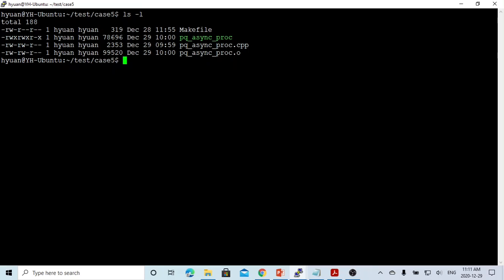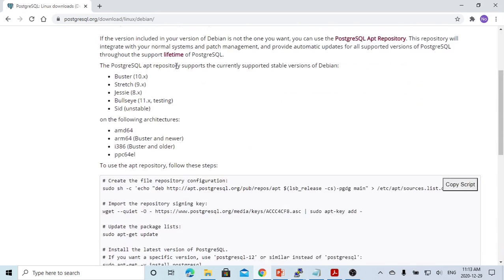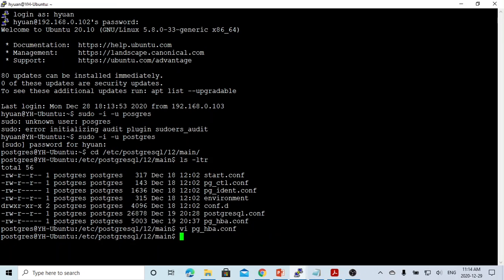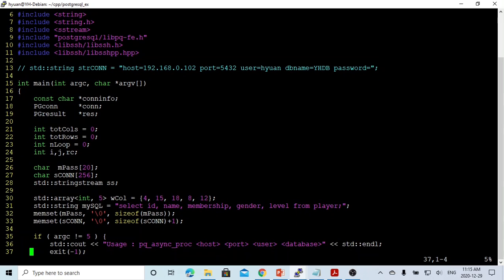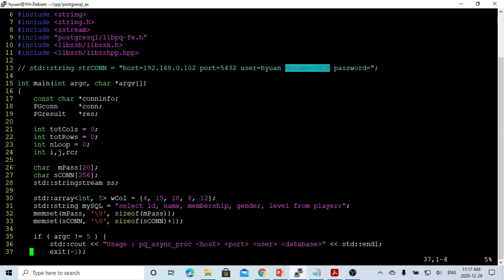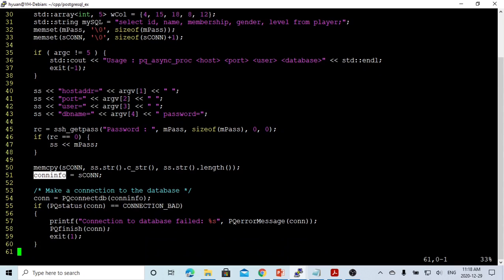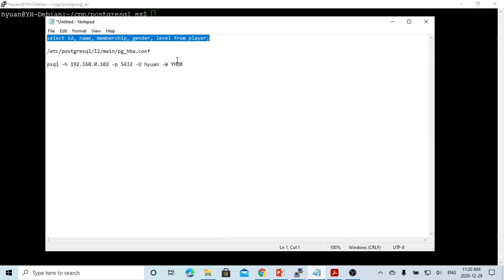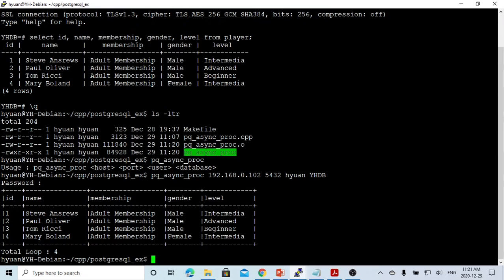C++ Programming on Linux - Postgresql DB Setup Remote Access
This short video demonstrated how to setup and create C/C++ programming to access Posqgresql database server from remote.